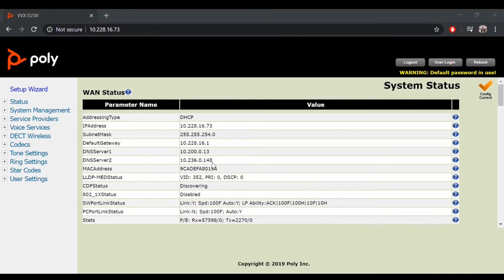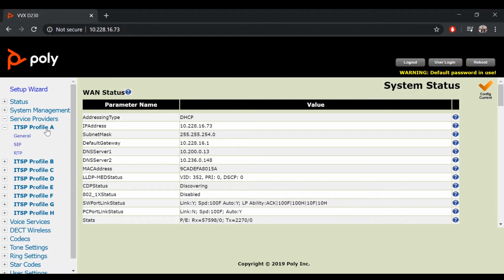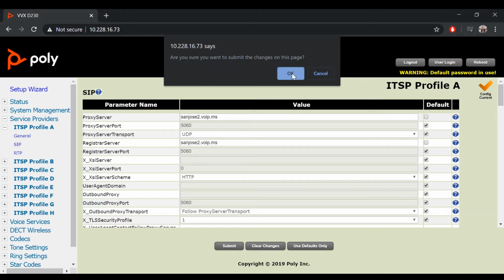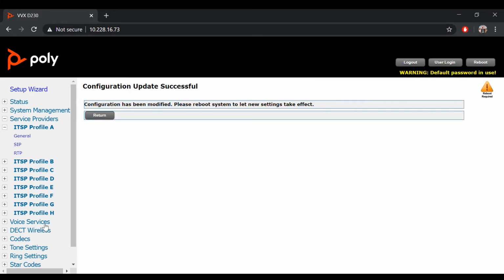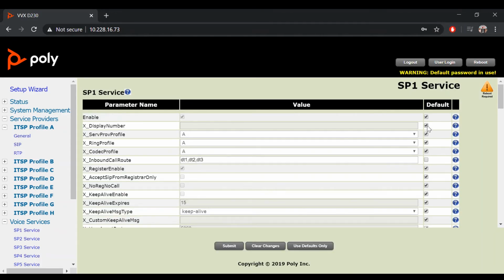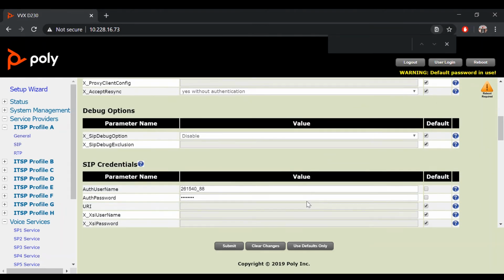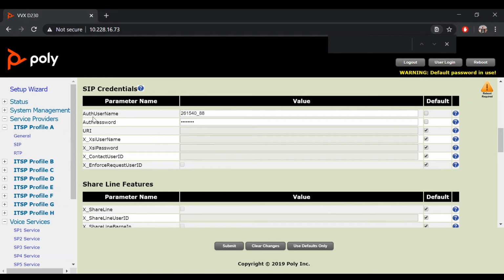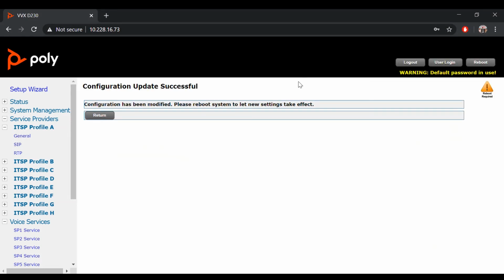Register Service/Proxy to VVX Device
In this video tutorial, we will show you how to setup a service/proxy for your OBi devices.